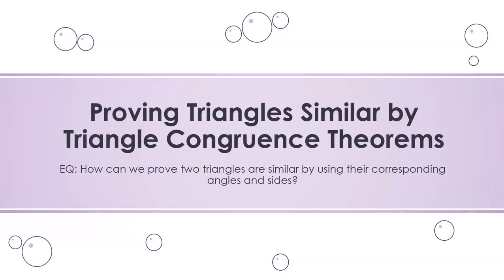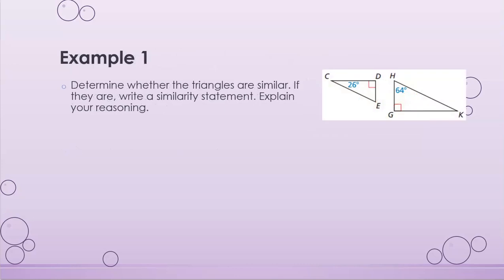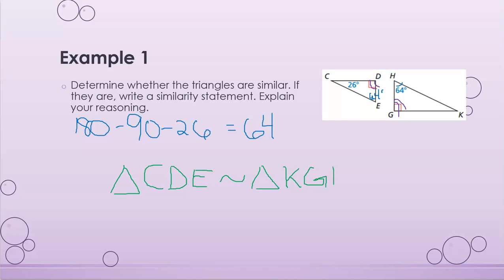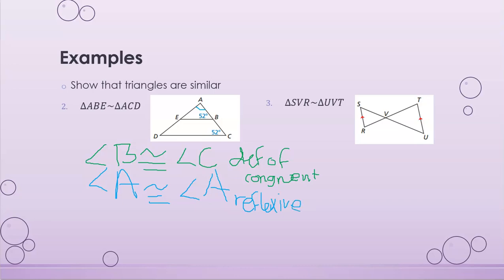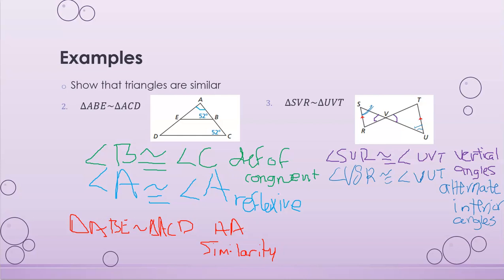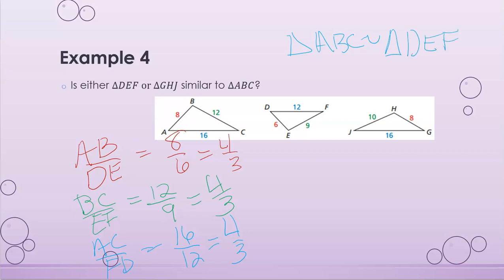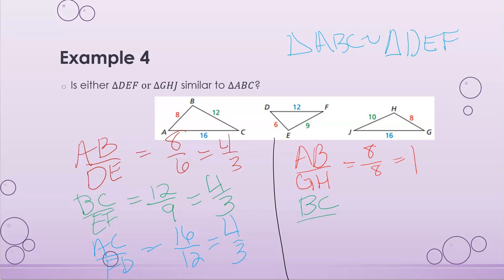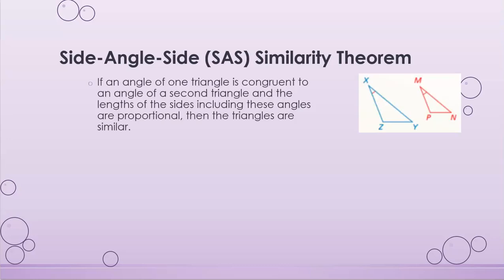Proving Triangles Similar by Triangle Congruence Theorems